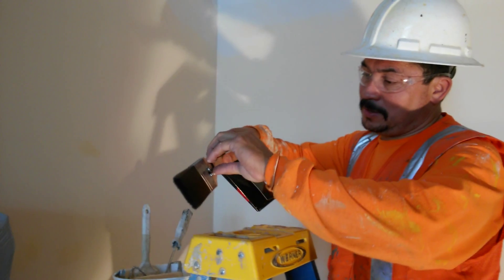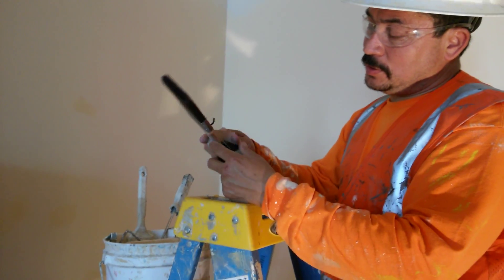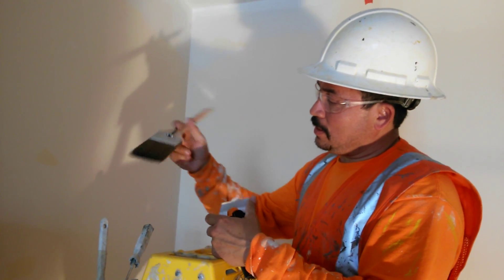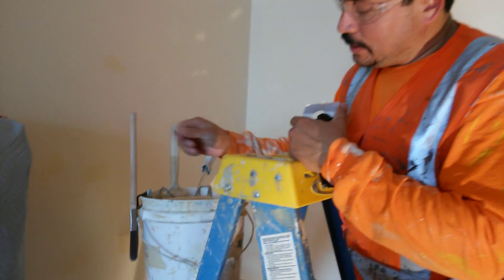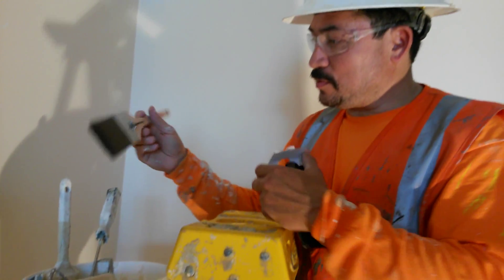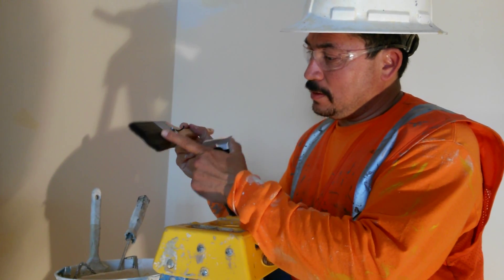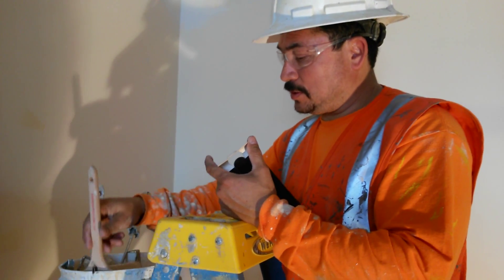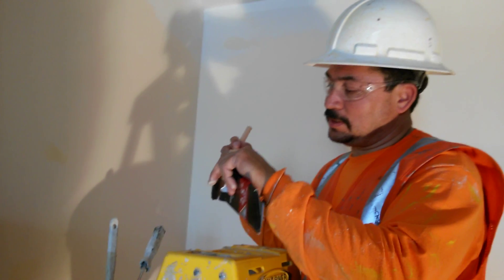"THE HOOK" WARREN PRO PAINTBRUSHES
THE LATEST, COOLIST PROFESSIONAL APPLICATORS , COMING SOON TO YOUR LOCAL PAINT STORE, JUST ASK YOUR SALES REP